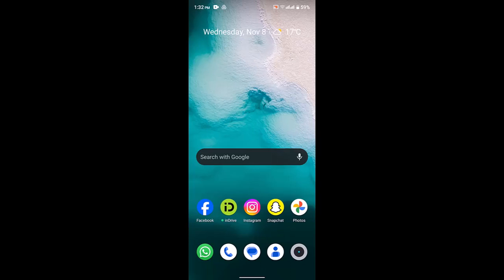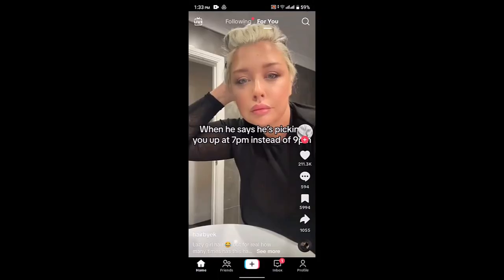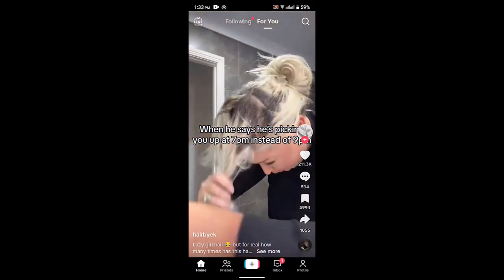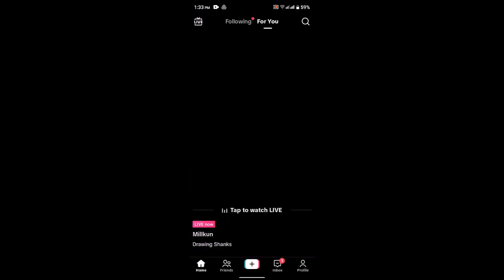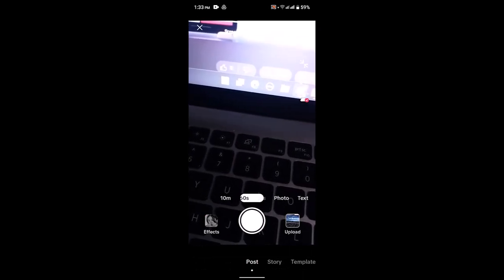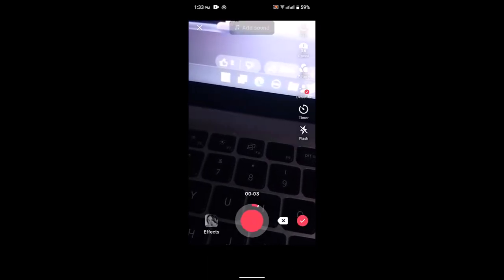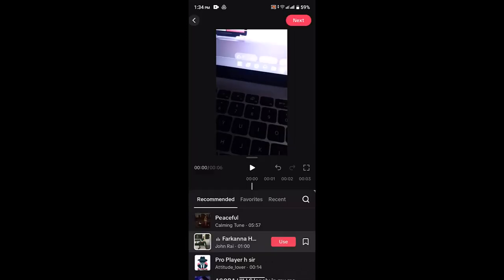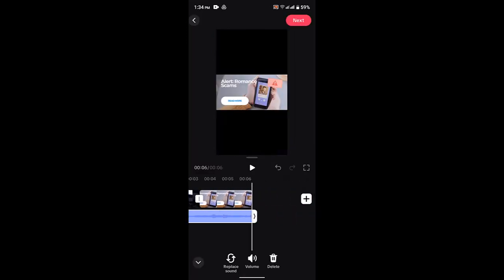How to Add Multiple Sounds in TikTok !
This video guides you in an easy step-by-step process to add multiple sounds in tiktok

Chapters / Timestamps
0:00 Intro
0:17 TikTok Add Multiple sounds
1:15 Outro